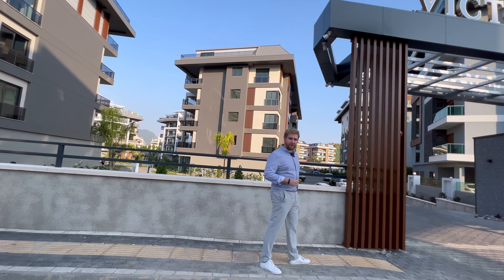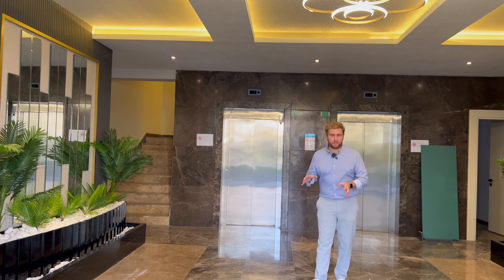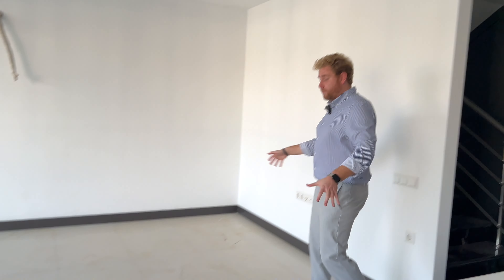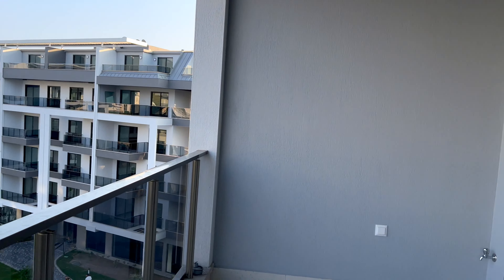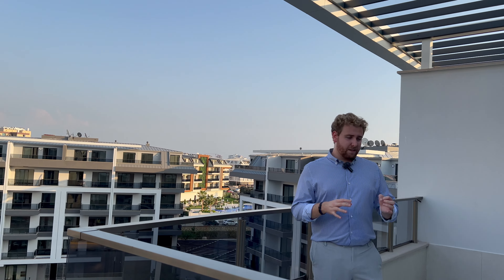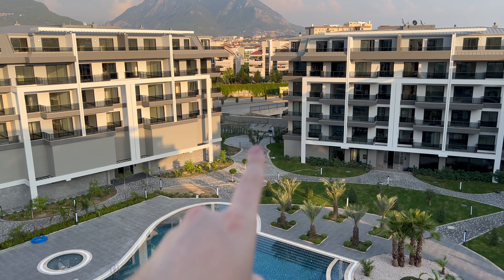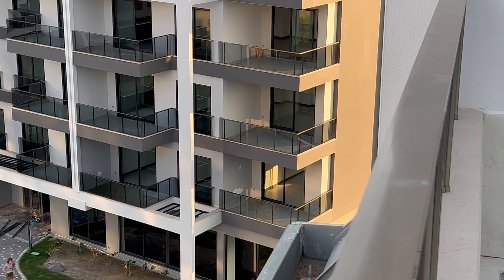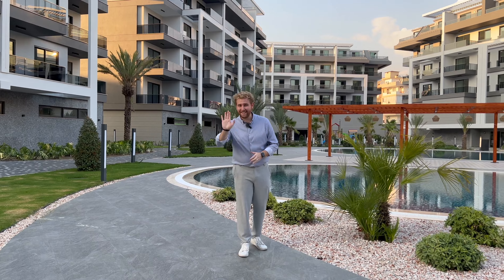Our Property For Sale in Victory Garden Apartment A27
Welcome to the heart of Alanya, Oba district! In this video, we'll explore a fantastic 2 bedroom apartment nestled in the vibrant heart of this beautiful coastal town. Located in an expansive 8-block complex, this apartment offers much more than just a place to stay.
As you step into this cozy apartment, you'll immediately notice the spacious and well-designed living spaces. With two comfortable bedrooms, a modern American-style kitchen, and a cozy living room, it's the perfect space to call home during your Alanya adventure.
Now, let's talk about the complex itself. This massive development is not just an apartment complex; it's a paradise for those who crave comfort and convenience. You can enjoy a wide range of facilities right at your doorstep, from swimming pools to a gym, relaxing green spaces, and even a cinema room.
The Oba district's prime location means you're just a stone's throw away from the vibrant city center, where you can explore local markets, dine at delicious restaurants, and soak in the rich culture of Alanya.

If you wish to know how much it costs, please click on the link below or speak to one of our sales managers from our company line, and we will get back to you as soon as possible. Let us plan your bright future together!
PRICE 👇
- Please ask an agent

📌Oba mahallesi, 225 Sokak, Summer Park, Blok B 27 Alanya – Turkey